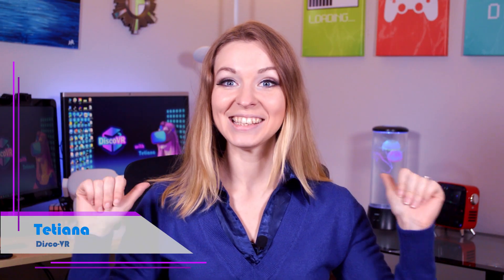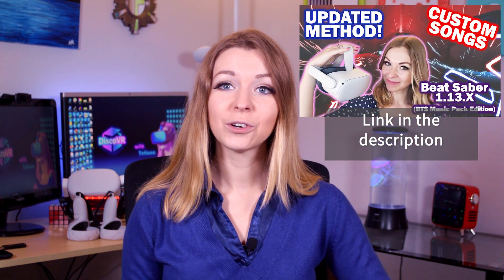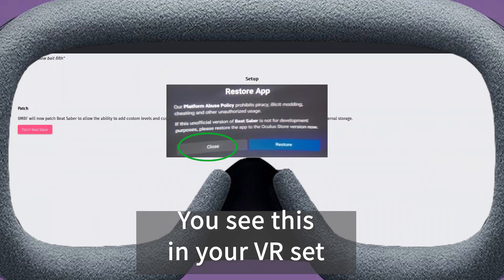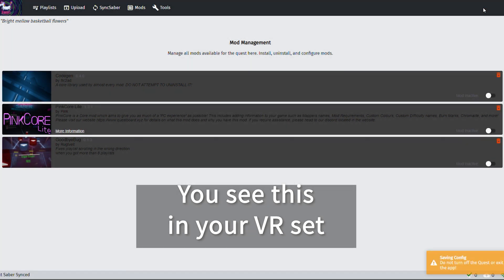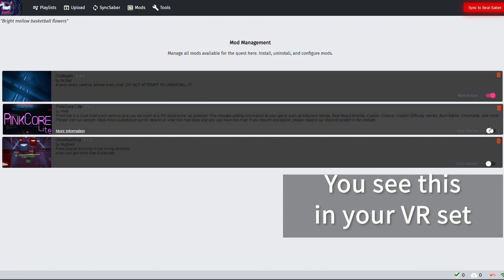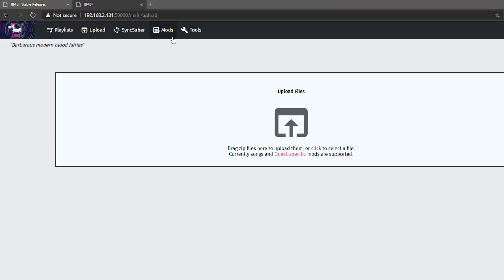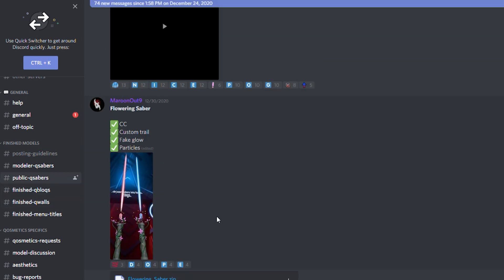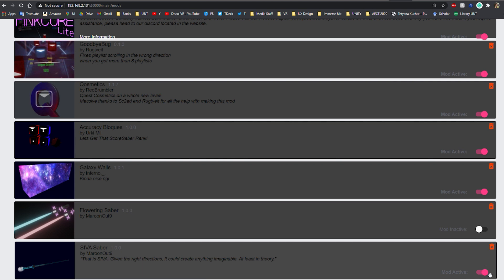(Outdated) How to install custom Sabers, Blocks and Walls in Beat Saber 1.13.0 - Tutorial for Quest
IMPORTANT!!! This modding tutorial only works for older version of Beat Saber v. 1.13.0.  Follow the link above for the current version of the tutorial

BMBF Beat Saber Modding Wiki - all updates to the modding process are described here. Please check if you experience any issues with the tutorial!

⏲ TIMESTAMPS ⏲
00:00 - Intro
00:50 - Important Disclaimer
01:16 - Patching Beat Saber
02:56 - Checking and Activating 3 Core Mods
04:27 - Installing Mods
       04:27 - Installing Core Mods
       05:23 - Installing Qosmetics Mod
       05:55 - Installing Mods from a PC
07:21 - Downloading Custom 3D Models
08:19 - Installing Custom 3D Models
9:13 - Viewing the result!

BOOST THE CHANNEL (Tetiana needs caffeine to function and to create more fun VR content!)

🎮🕹LIKE MY STUFF? GET IT!

***Quest 2 Accessories***
Oculus Quest 2
Oculus Quest 2 Touch Controllers Grip Covers
Oculus Quest 2 Silicone Cover
Illuminated charging VR Stand

That cool Retro Pixel Bluetooth Speaker
Gaming headphone stand

Thanks to your support I am able to continue creating high-quality VR-related content and make more awesome tutorials, gameplays, and reviews!

GO DISCO!
XOXO
Tetiana